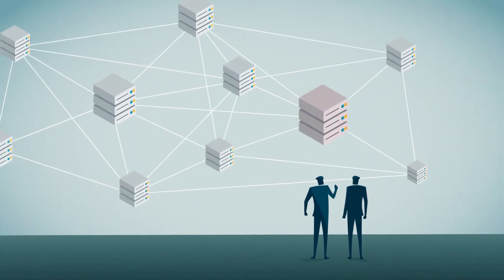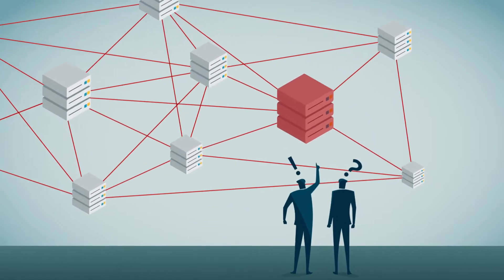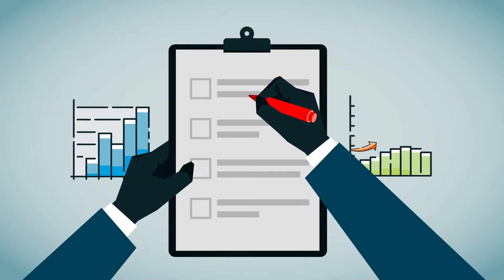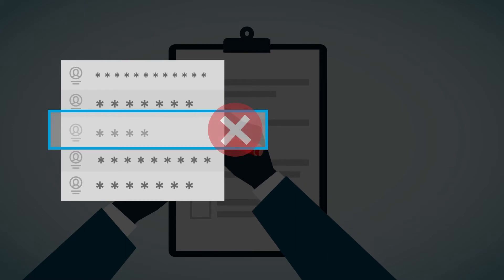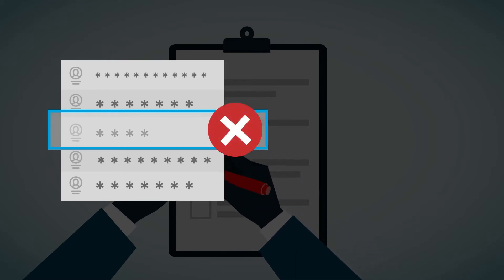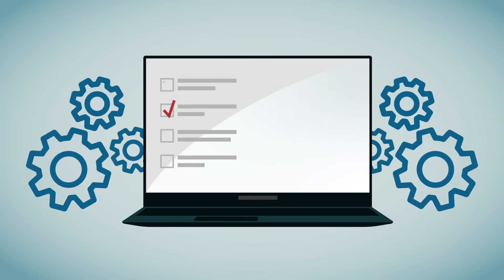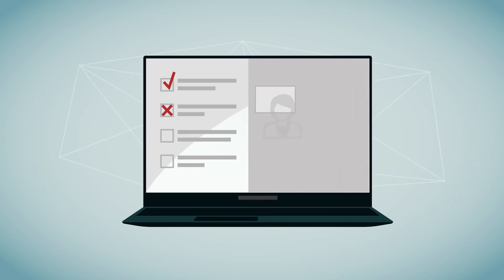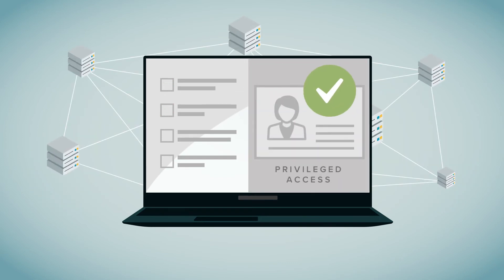Improve SQL Database Security with IDERA SQL Secure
SQL Secure answers the important question, “Who can do what, where, and how on my SQL Server databases?”

Since there are many different and complex ways to grant access to SQL Server, security via manual processes can be difficult to achieve.

In fact, it is virtually impossible to manually analyze a security model across instances or determine rights of users on specific database objects.\

However, with SQL Server organizations have a comprehensive, automated solution for analyzing, monitoring and reporting on security access rights for SQL Servers including managed cloud databases.

Consider the following questions:

Do you know who has access to your SQL Server environment?

And what impact they might have?

Without an automated process, the answer is: probably not.

But fear not - SQL Secure gives you the insight you need to keep your business safe.

From discovering weak passwords to ensuring regulatory compliance, its automated monitoring, analysis and reporting replace manual process that make database security so difficult.

With SQL secure you can understand and manage all access, including privileged access to your entire environment.

SQL Secure features:

SQL Secure capabilities and features cover:
Security Analysis
Security Reporting
Enterprise Management
Cloud